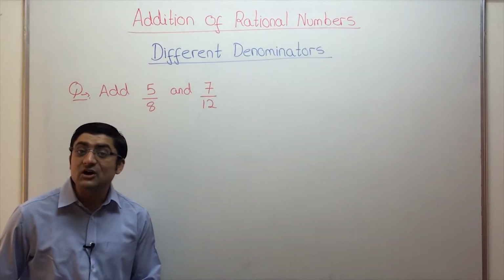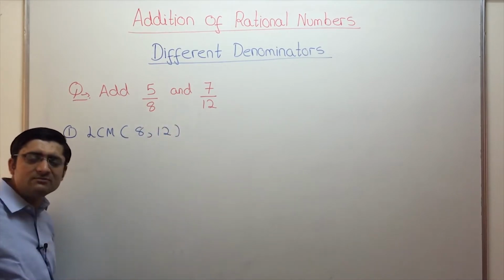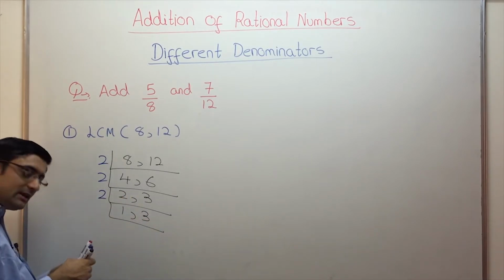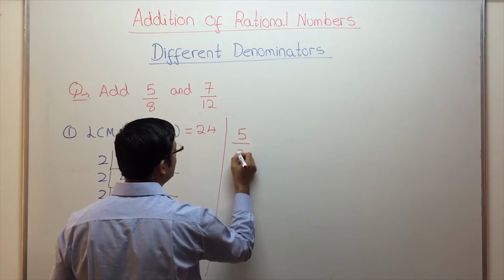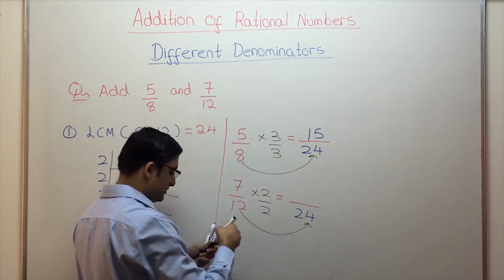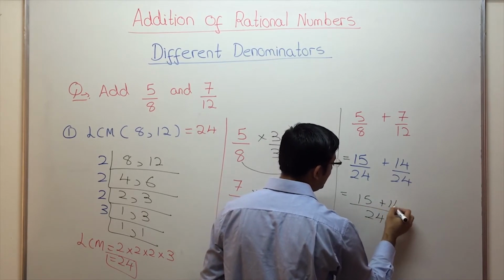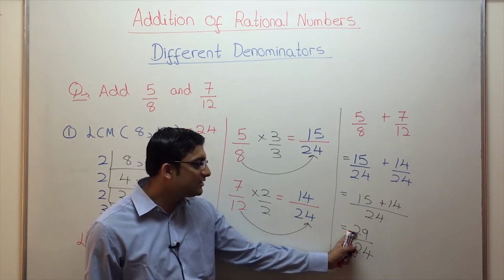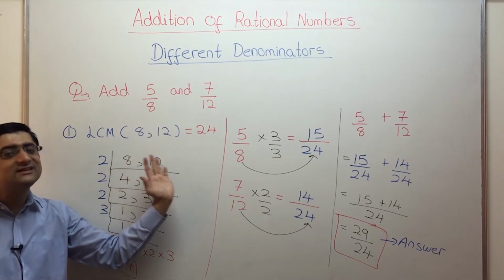Class 8 | Math's | Adding Rational Numbers